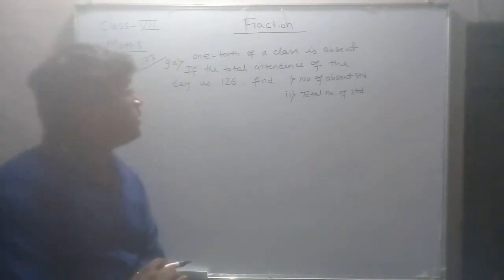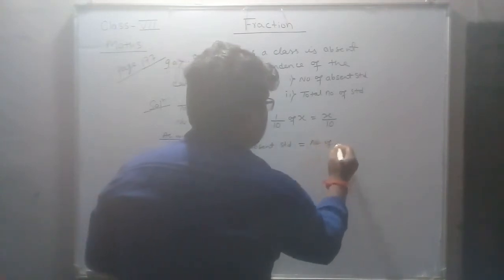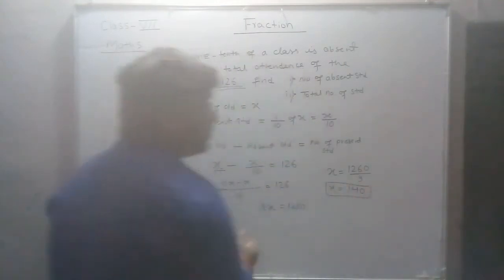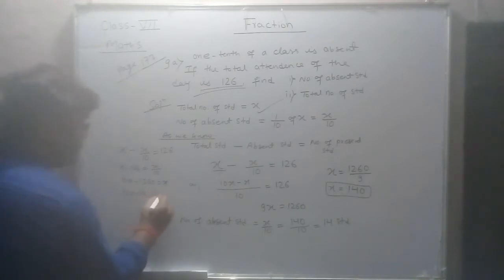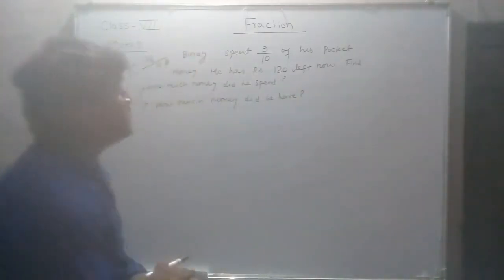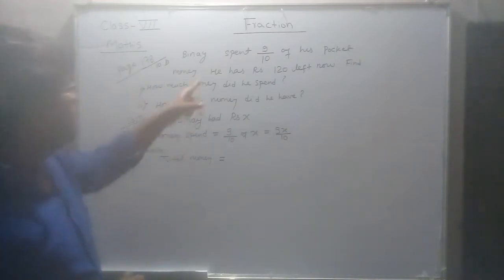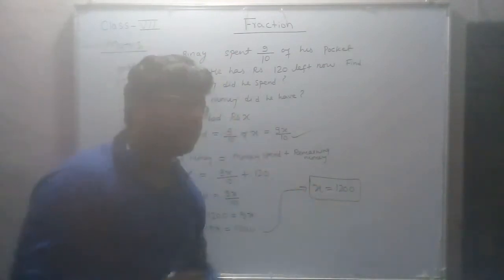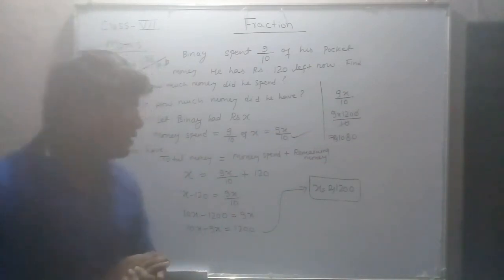Math Class7 Day26